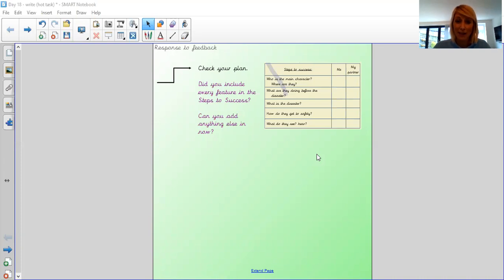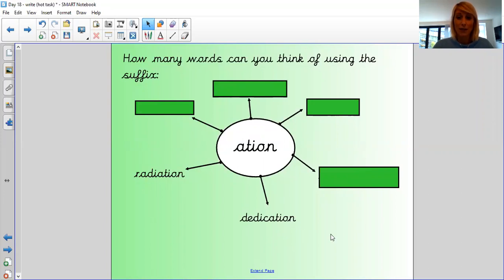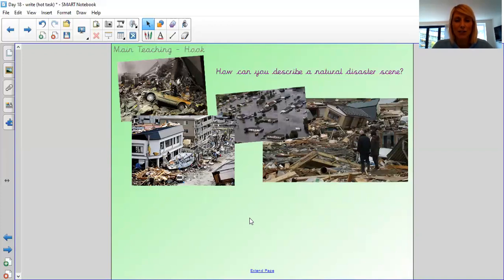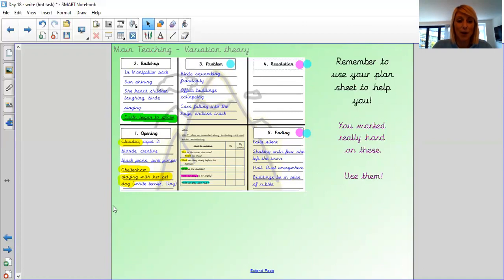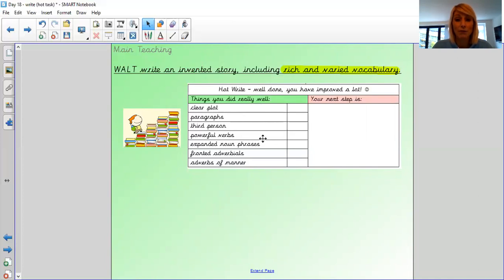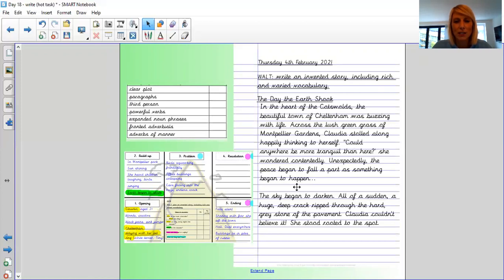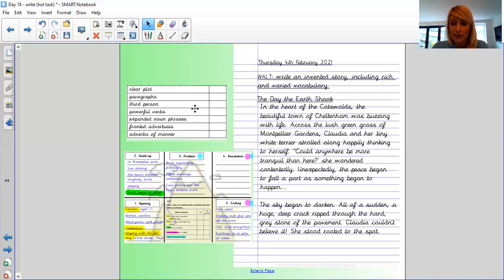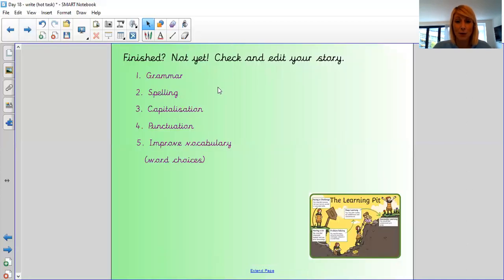Year 4 English Lesson Thursday 4th February 2021